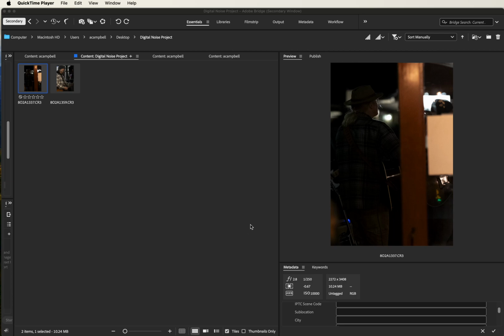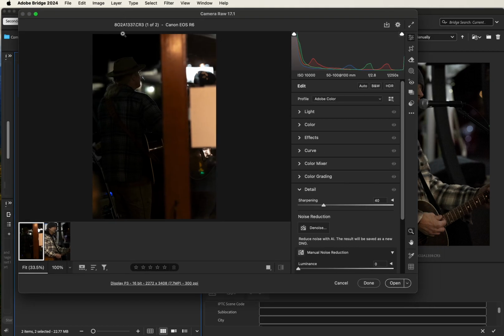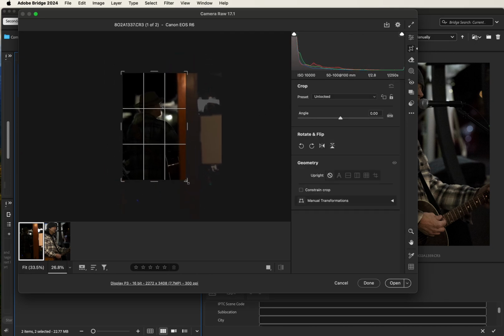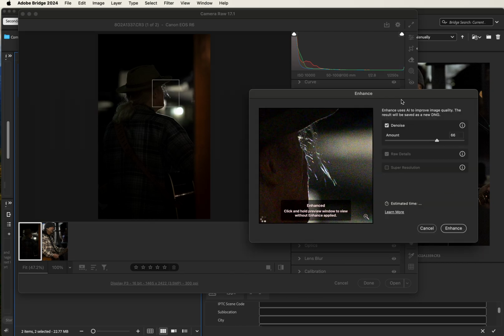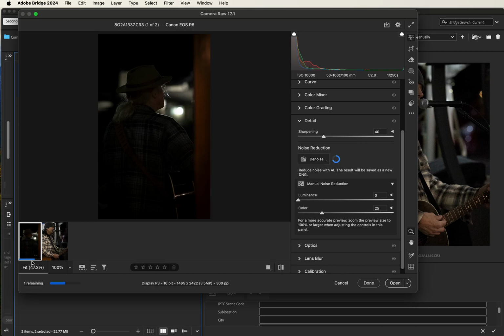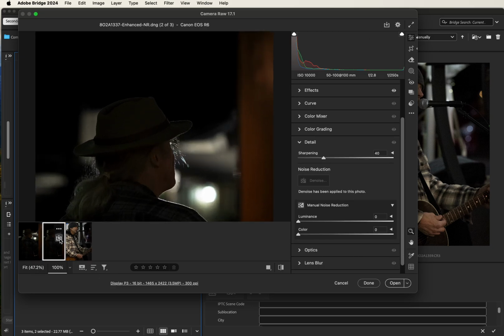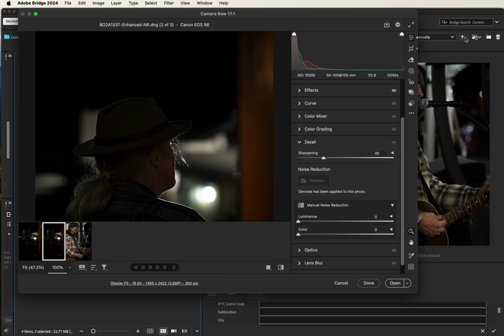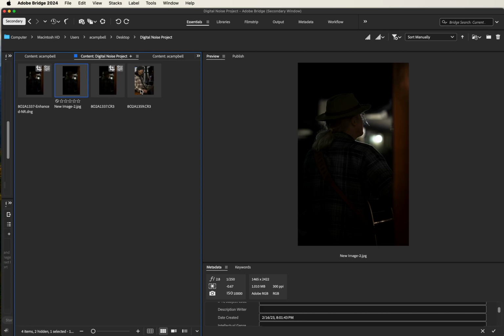Denoise video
Just a short video showing how to run Denoise in Bridge/Raw from a raw file.